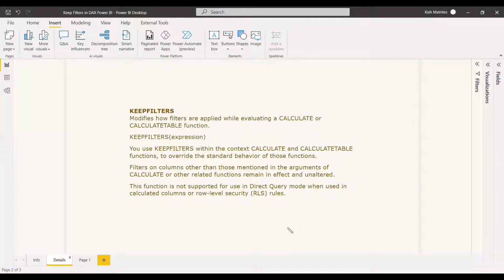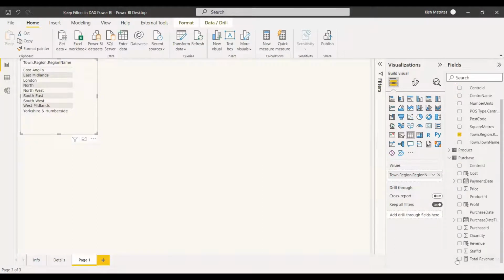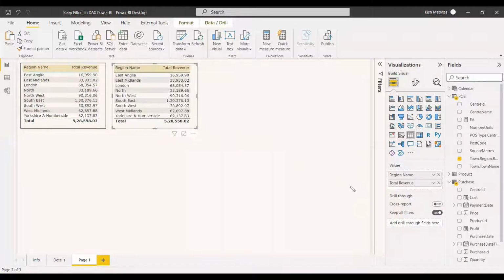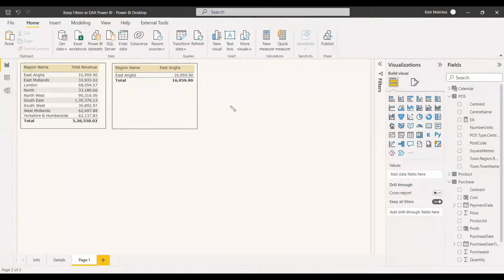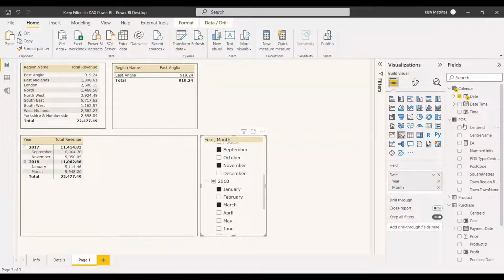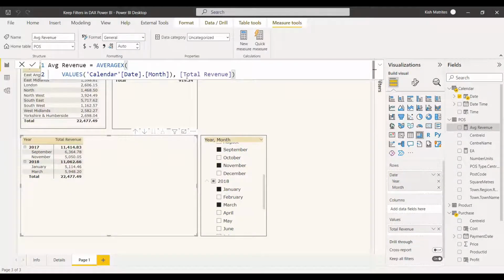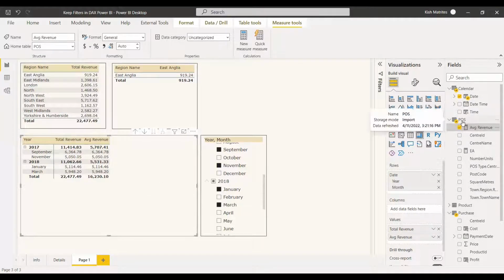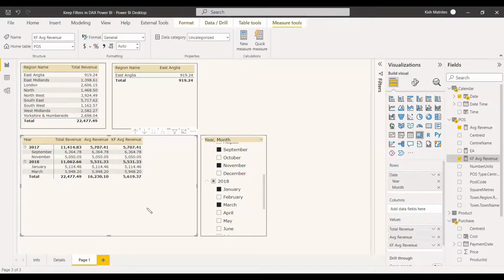KeepFilters in DAX | Power BI | Filter Context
Modifies how filters are applied while evaluating a CALCULATE or CALCULATETABLE function.

Introduction to Power BI (videos)